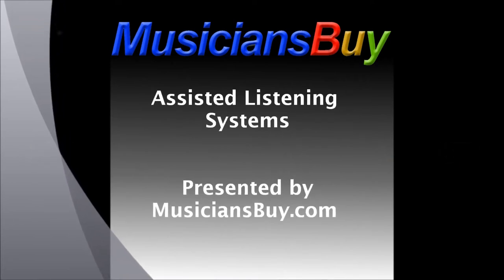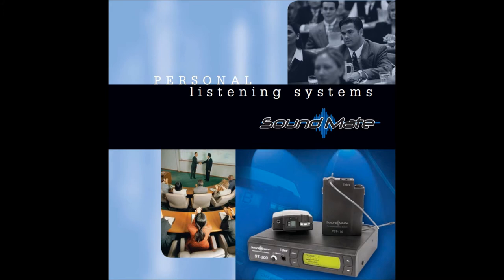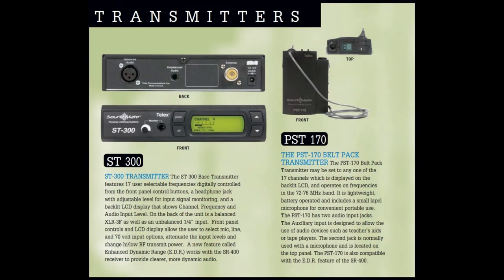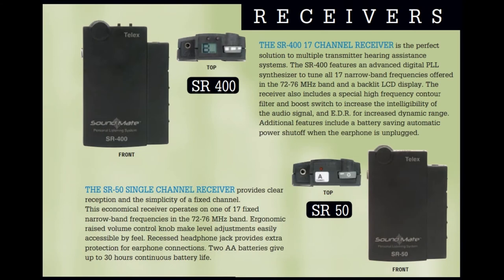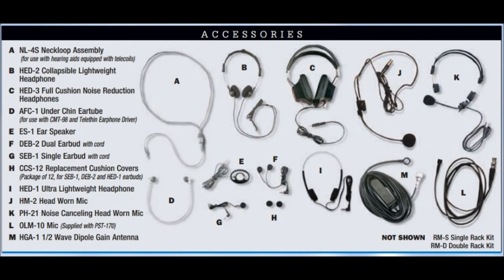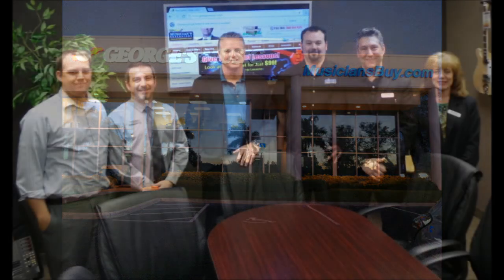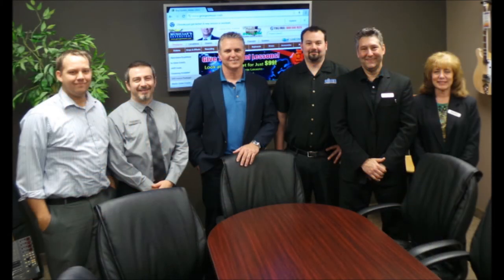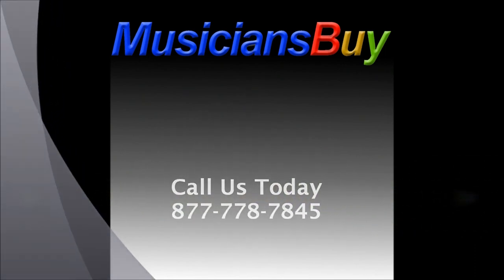Telex Assisted Listening Devices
Telex Assisted Listening devices review by MusiciansBuy.com. Learn about personal listening devices.